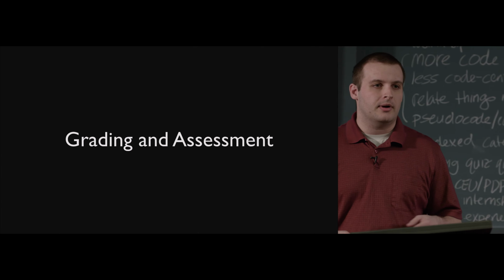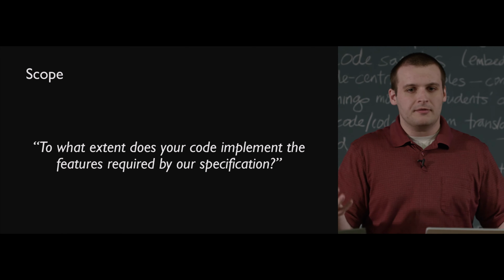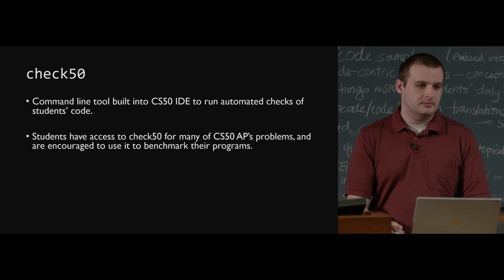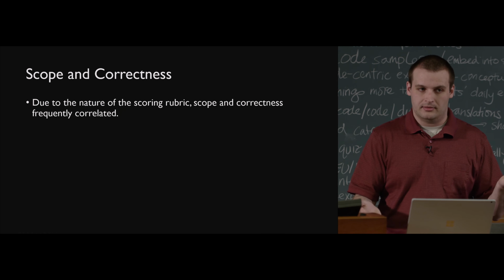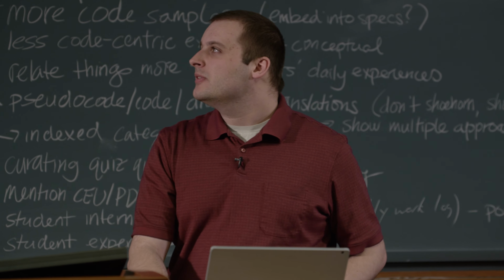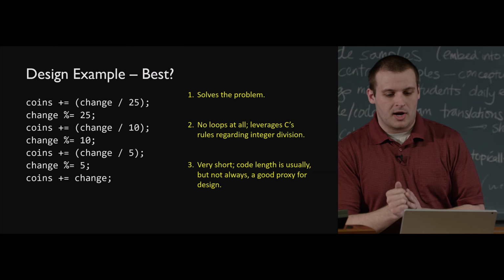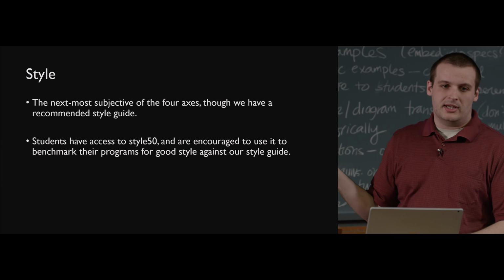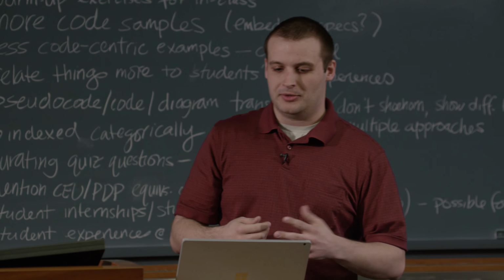Grading and Assessment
Doug discusses the CS50 grading philosophy and guides teachers through some practice exercises.